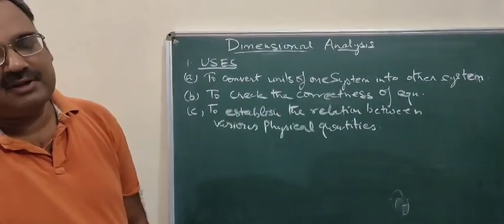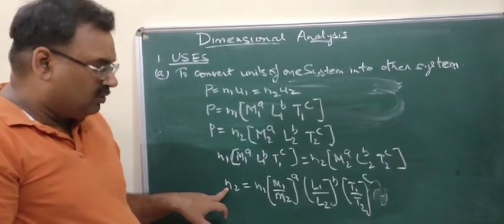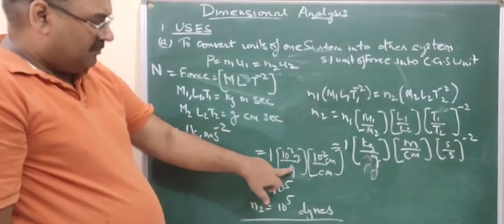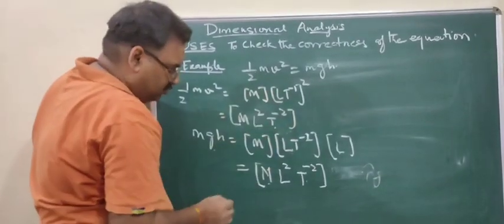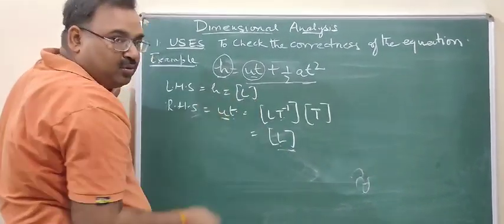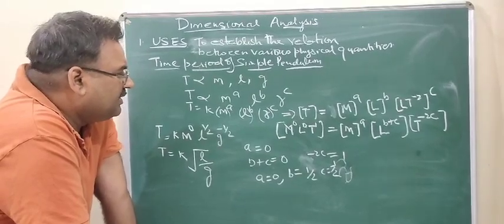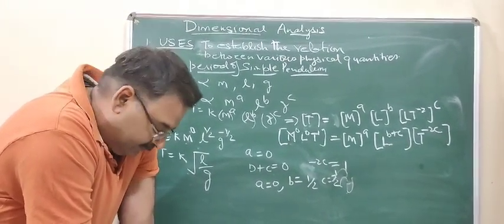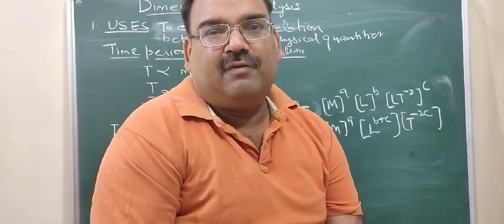PHYSICS CLASS-XI Chapter-2 Dimensional Analysis